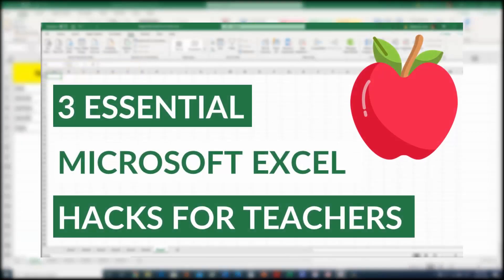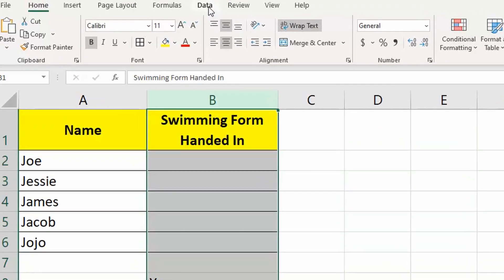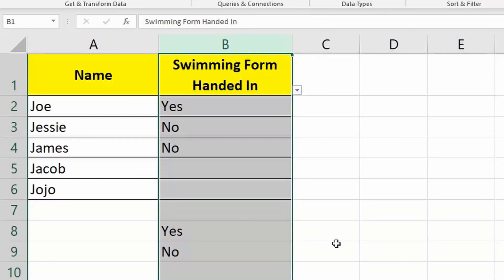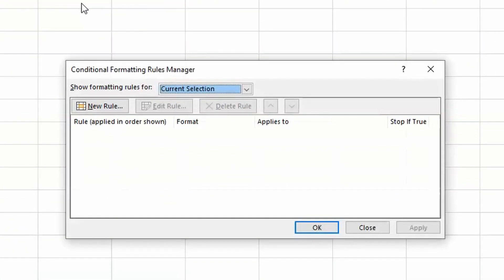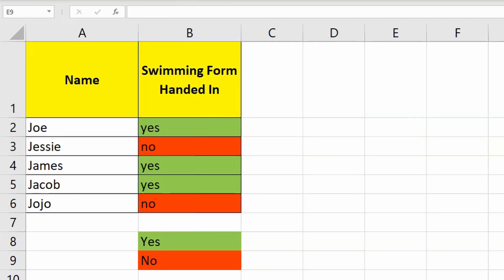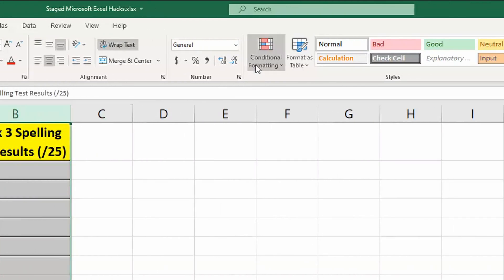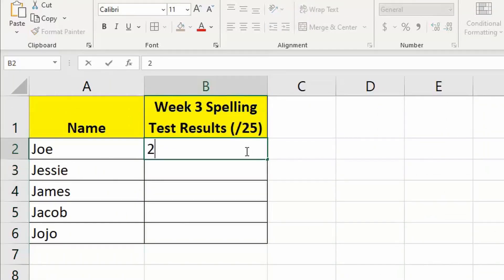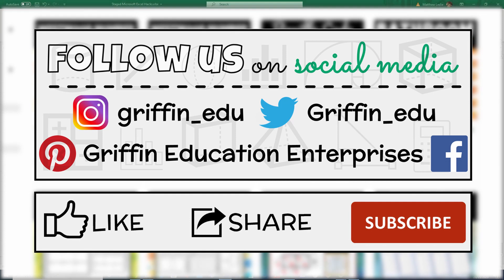3 Essential Microsoft Excel Hacks for Teachers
Teachers, how can you get 1% better with Microsoft Excel?

By watching our video ‘3 Essential Microsoft Excel Hacks for Teachers’. In this video I will show you 3 Microsoft Excel hacks that have made my life easier and will save you time. So, bring up Excel and follow along as I show you these productivity hacks.

I promise that it will be worth your time!

Video was filmed on the latest version of Microsoft Excel, Office 365 subscription as of 28/05/2020.

TIMESTAMPS

Hack #1 - Drop down lists [0:15]
Hack #2 - Colour fill [1:26]
Hack #3 - Colour scales [2:39]